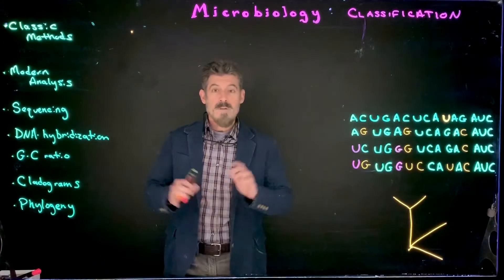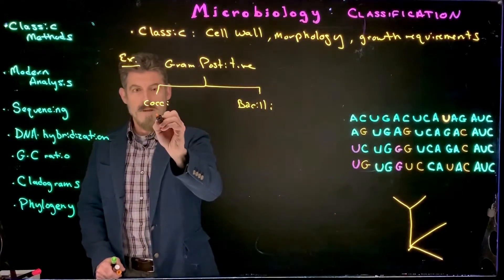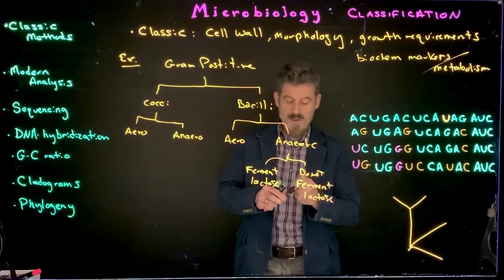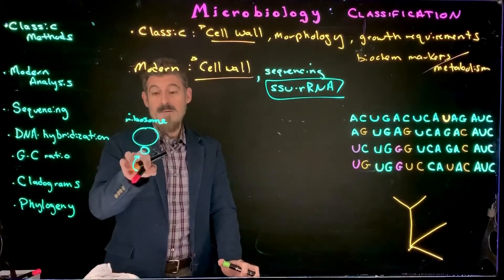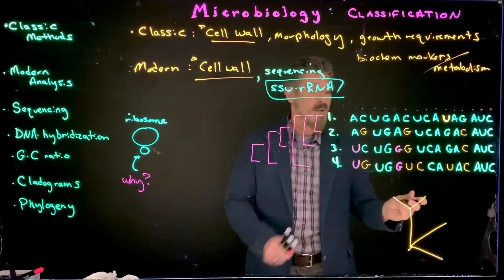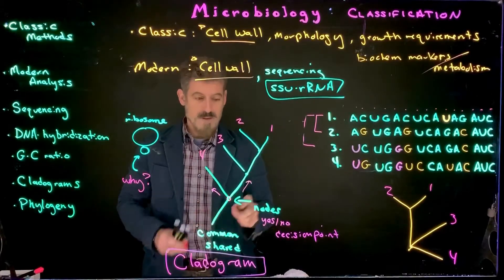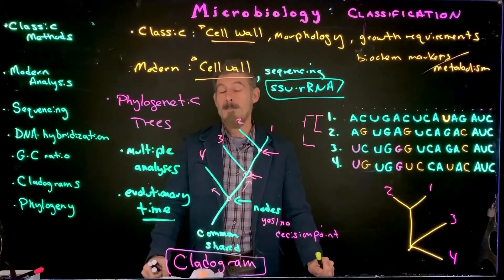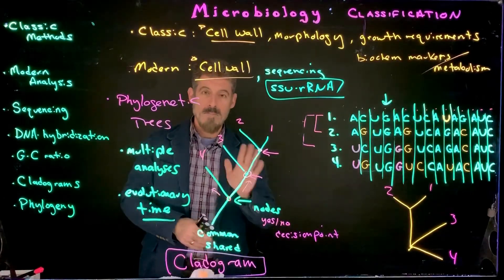Classifying Bacteria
Phenotypic and ssu-rRNA analysis